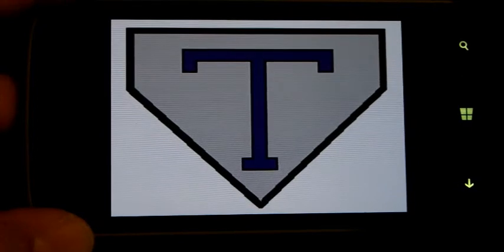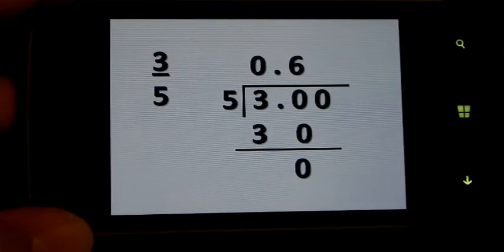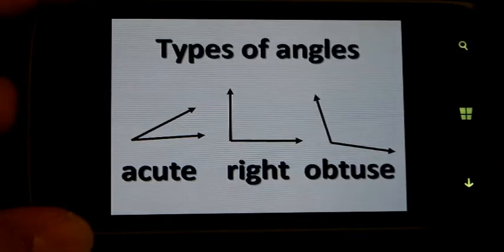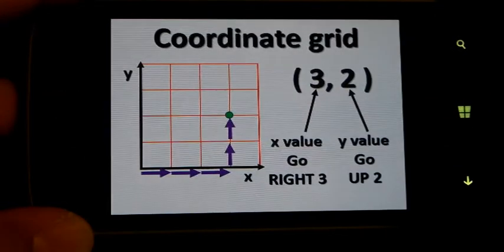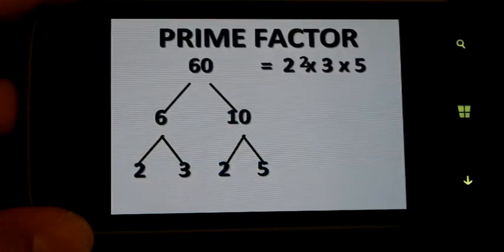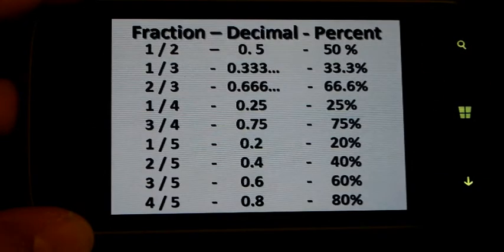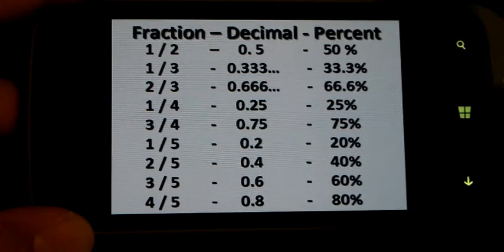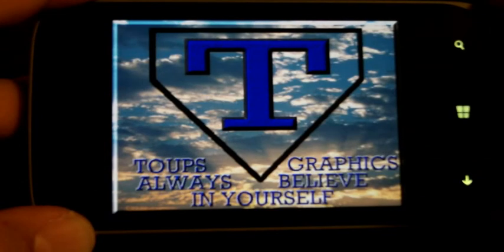PENT T CELL PHONE APP